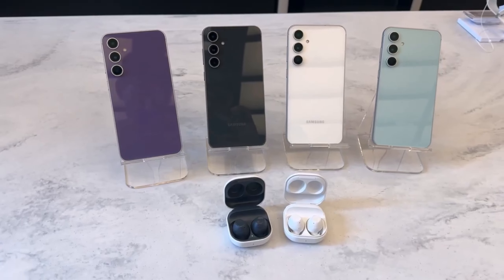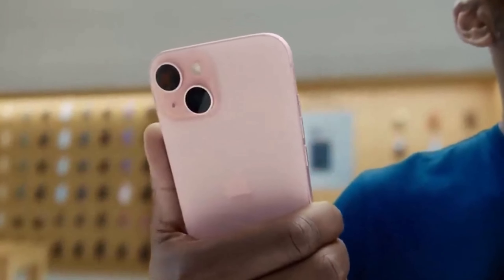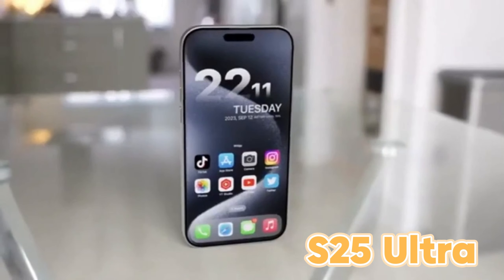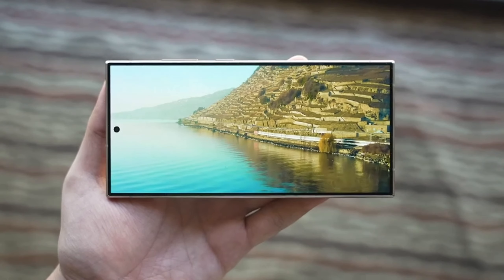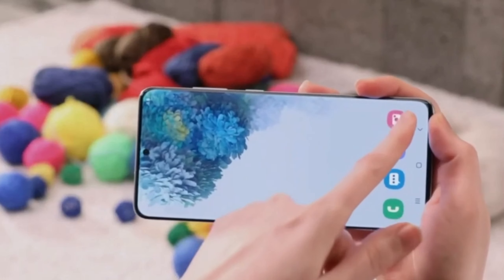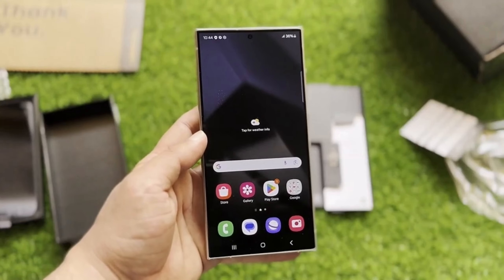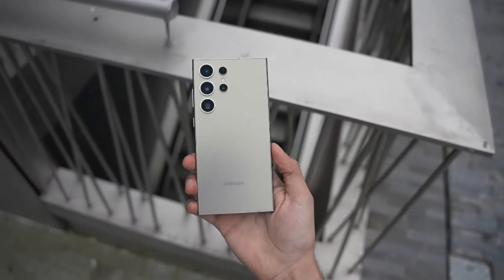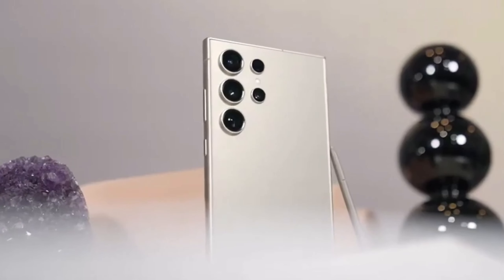The Battle of Bezels: iPhone 16 Pro Max vs. Samsung Galaxy S25 Ultra!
Apple and Samsung are set to redefine the smartphone game in 2024. With the iPhone 16 Pro Max rumored to feature the thinnest bezels ever at just 1.15 mm, and the Galaxy S25 Ultra aiming for a larger yet more ergonomic design, both flagships promise to push the boundaries of innovation. Who will come out on top? Let's dive into the details!